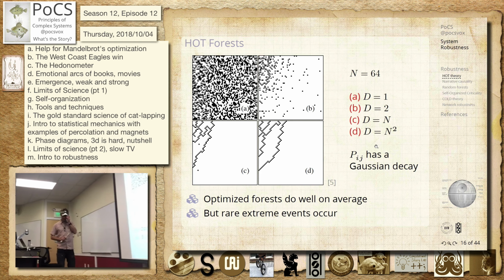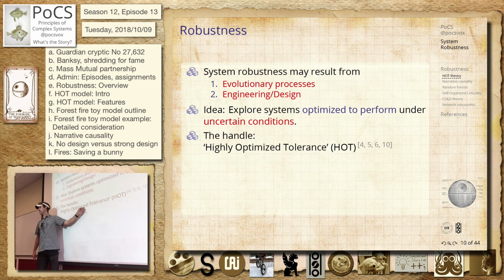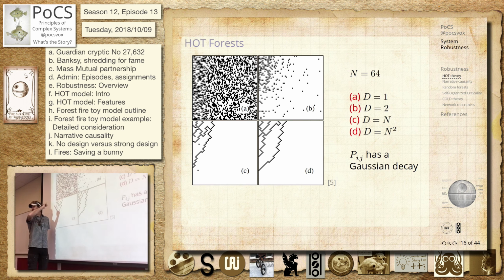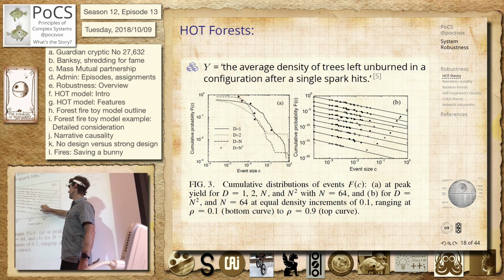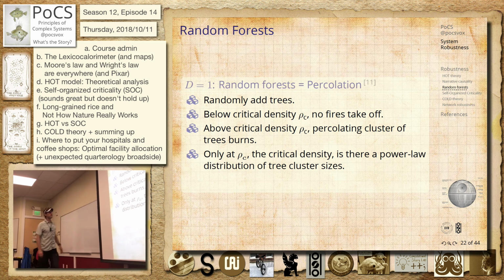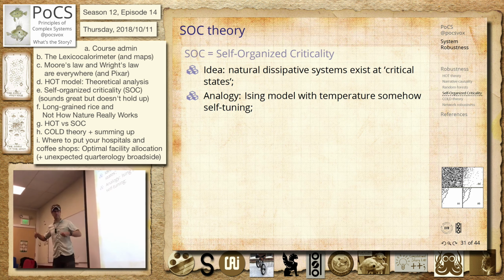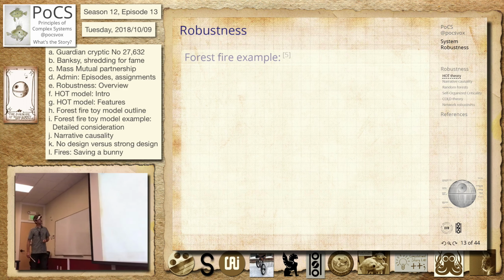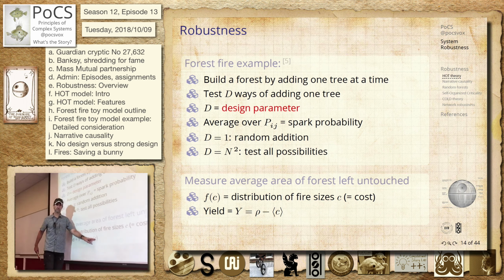The robust-yet-fragileness of real complex systems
We explore the design of highly hypothetical forests showing how Highly Optimized Tolerance (HOT) theory can explain the appearance of power-law size distributions of bad things happening to generally robust systems. A toy model of forest fires shows us the possible system narrative. We compare with Self-Organized Criticality (SOC) and finish things up with a refreshing compress of COLD Theorapy.